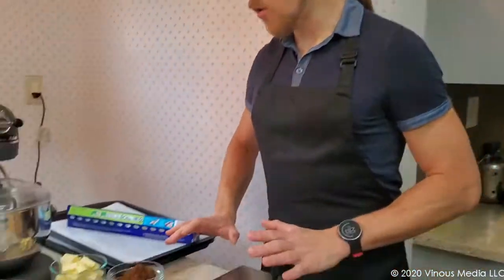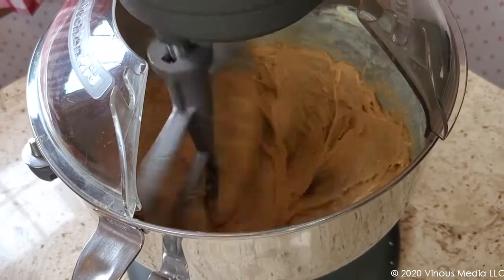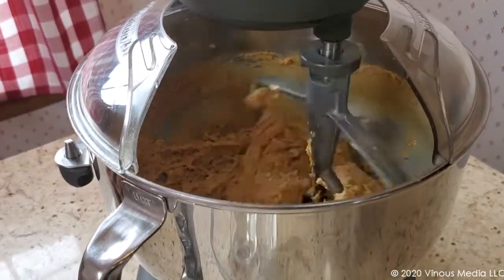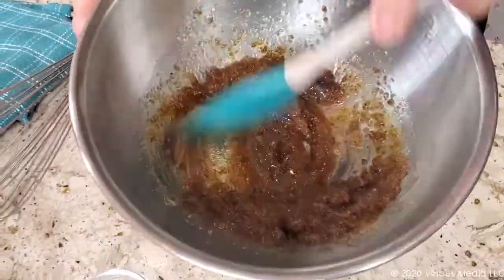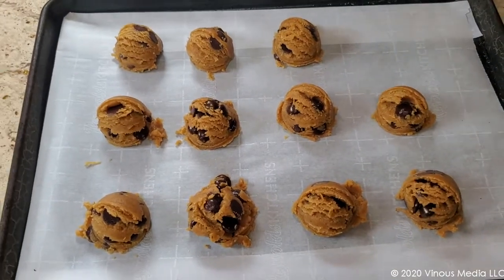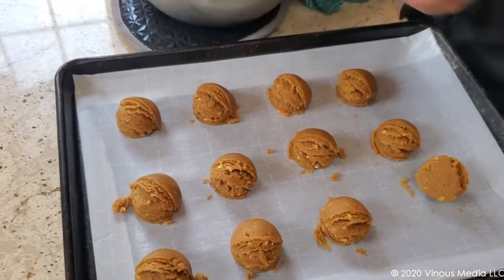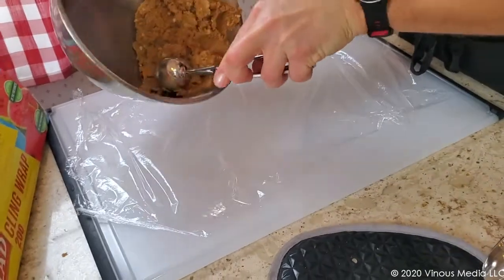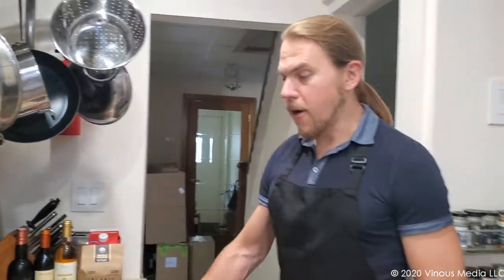Vinous in the Kitchen: C is for Cookies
"It had to happen sooner or later. This seemed like the perfect opportunity to bring cookies to Vinous in The Kitchen, at a time when families are home and projects with the kids make for a great way to spend quality time together. Even as someone who has been gluten-free for nearly a decade and stays far away from sweets, when my daughter came to me and asked if I would make her my “Famous” chocolate chip and peanut butter cookies, I couldn’t resist. Because the fact is, even if I can’t enjoy them myself, I take great pleasure in sharing them and watching her eyes light up. Let’s face it, making cookies from scratch has become something of a lost art. We all loved the mom or aunt who made them and shared around the holidays, yet the average person seldom makes cookies themselves. My goal is to change that today." Eric Guido, Vinous